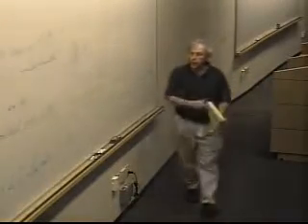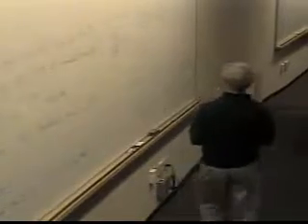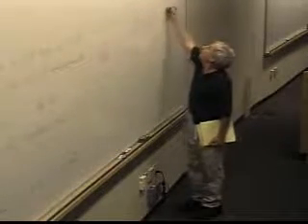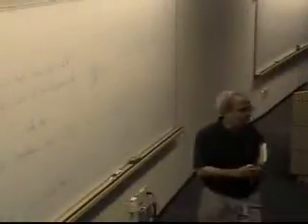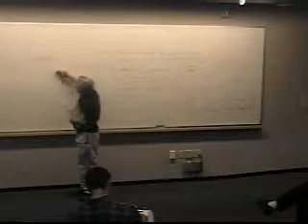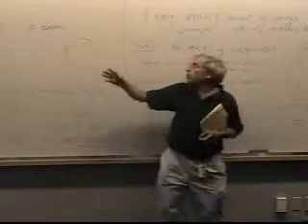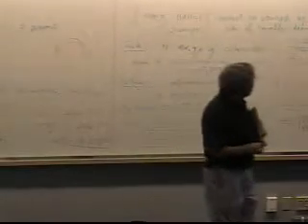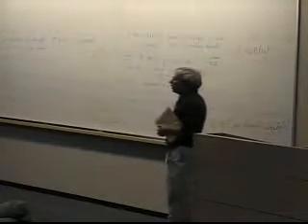Around Borsuk's Problem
Let f(d) be the smallest number such that every set of diameter 1 in R^d can be covered by f(d) sets of smaller diameter. Borsuk asked whether f(d)=d+1 holds in all dimensions. A negative answer in very high dimensions was described by Jeff Kahn and me in 1993. In the lecture I will describe some questions around Borsuk's problem.